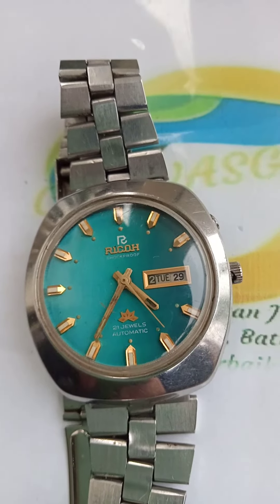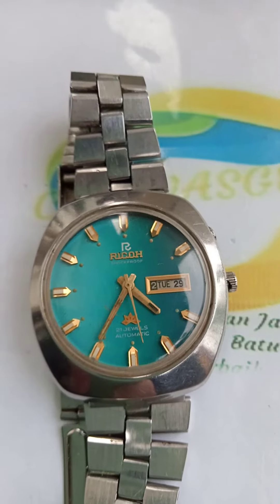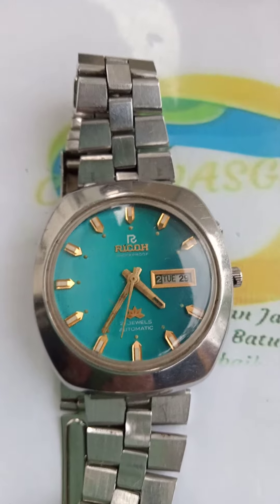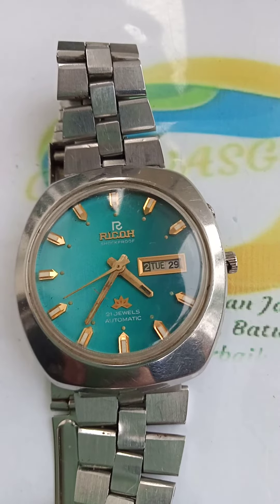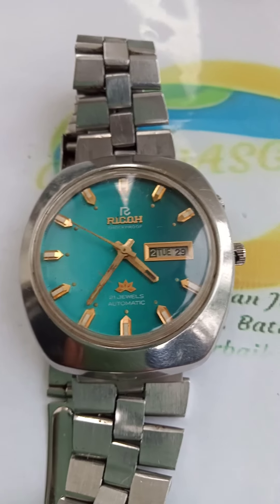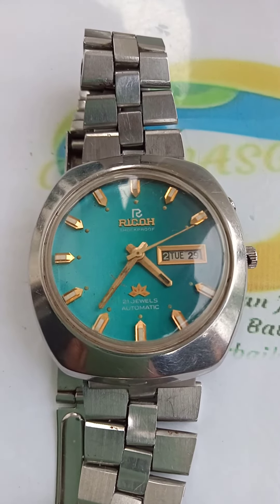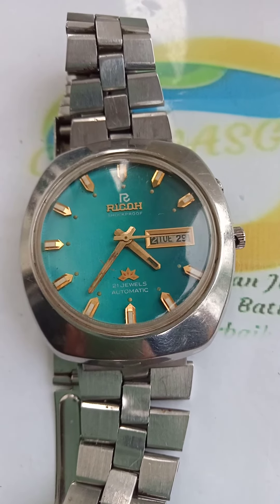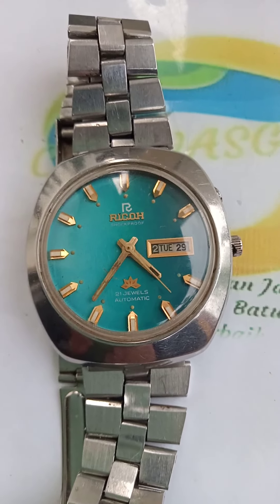Ricoh Green Dial antik